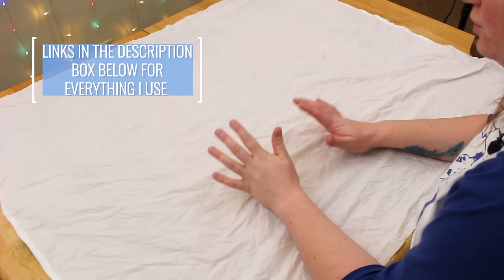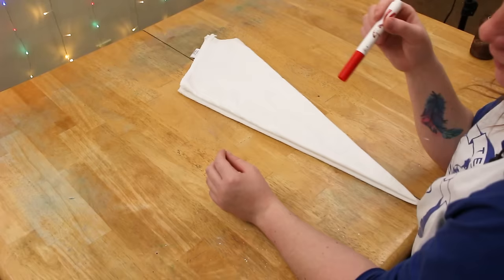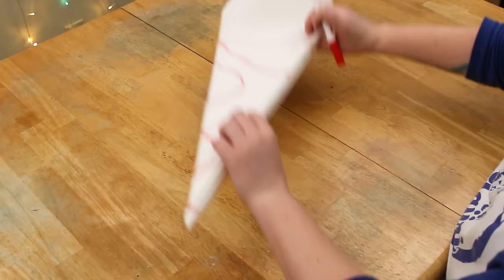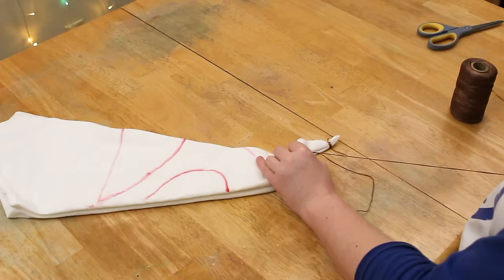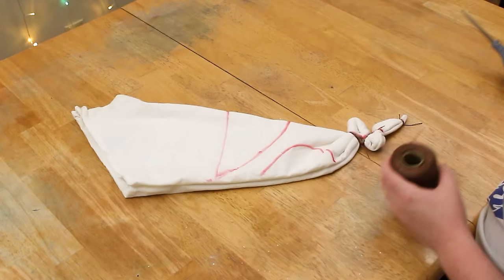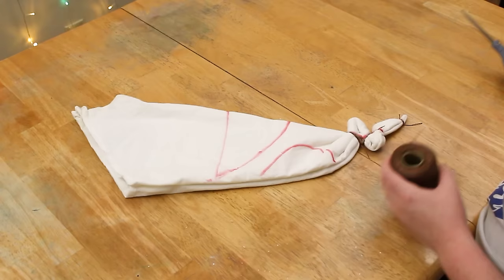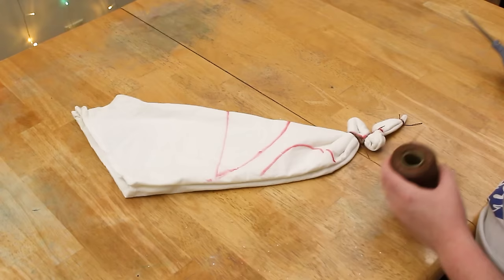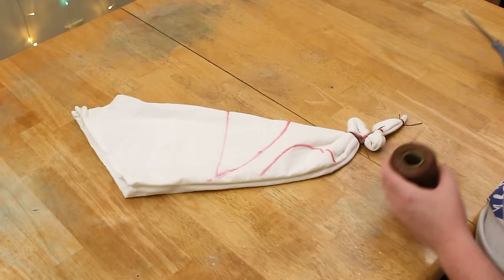How to Tie Dye - Snowflake Mandala Tapestry - Step by Step Tutorial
Today I am demonstrating How to Tie Dye a Snowflake Mandala Tapestry. This is a complete step by step tutorial video for anyone who is interested in creating this snowflake mandala tapestry for themselves.

50/50 Cotton Sweatpants

50/50 Cotton SweatShirts

100% Cotton Face Masks (10 Pack)

100% Cotton Long Sleeve Shirts

100% Cotton All White Bandanas

Kite String

Tulip Fabric Markers

Hemostats (2pc)

Urea (5lb Bag)

Soda Ash

Sodium Alginate

Dye Bottles
8 oz (Amazon)

91% Isopropyl Alcohol

100% Cotton Cutoff Denim Shorts

Puffy Paint

📷Camera Equipment, Gear & Lights I Use to Make Videos🎤

Camera - Canon Rebel T7 Kit

Microphones
Rode VideoMic Go Microphone (Amazon)
Boya Lapel Microphone (Amazon)
Rode Wireless Go Premium Pack Kit (Amazon)

Overhead Table-Top Rig for Top Down Camera Shooting

Background Muticolor Lights

I am a huge fan of Amazon and many of my links to products/equipment I use are links to those products on Amazon. I am a participant in the Amazon Services LLC Associates Program, an affiliate advertising program designed to provide a means for me to earn fees by linking to Amazon.com and related sites.